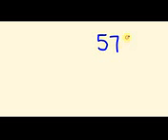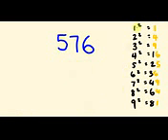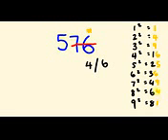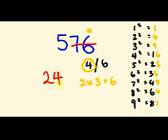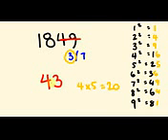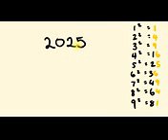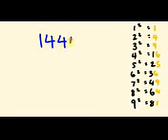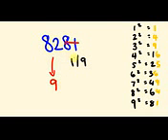Square root in 3 seconds - math trick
It is a mathematics technique to find square root of a number within 3 seconds ..